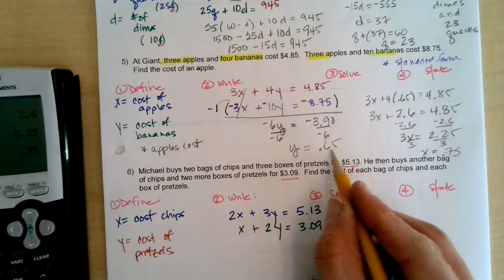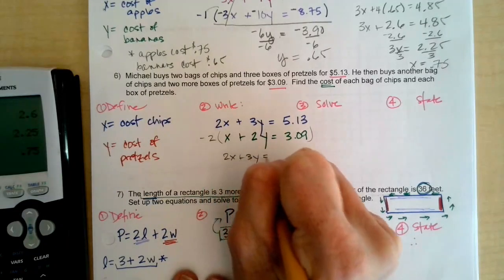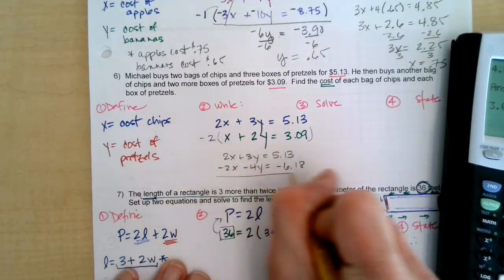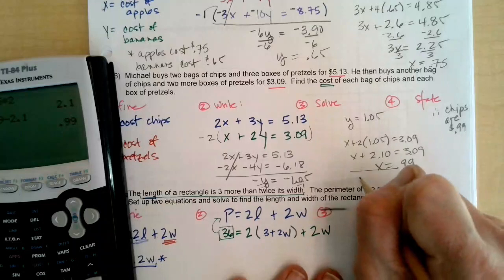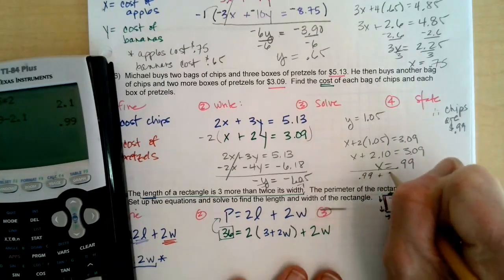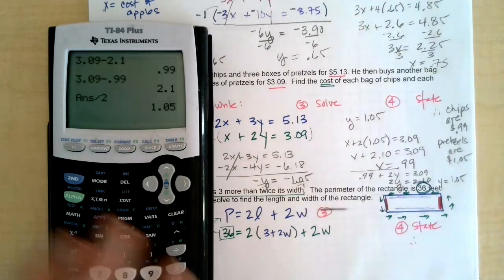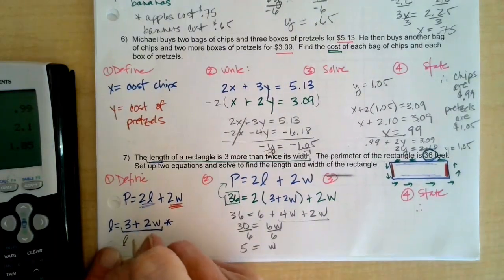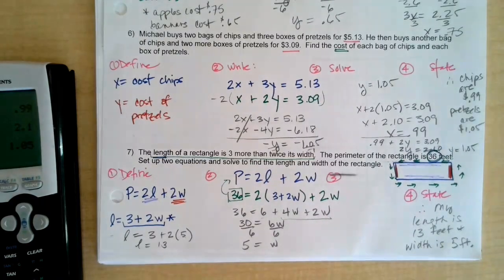Alg1 Notes 7 solutions